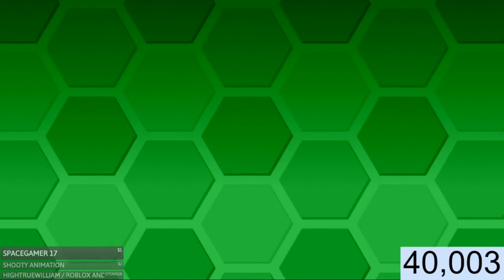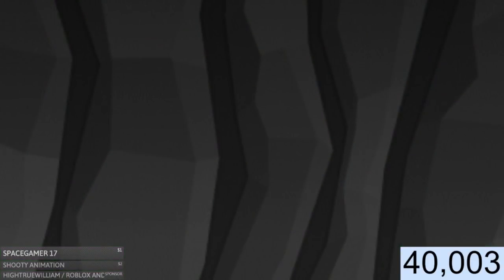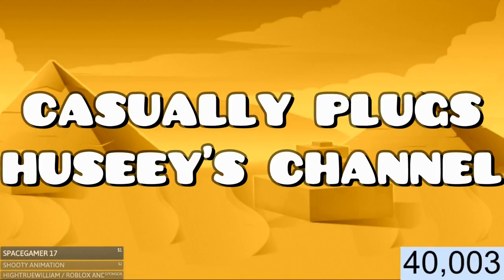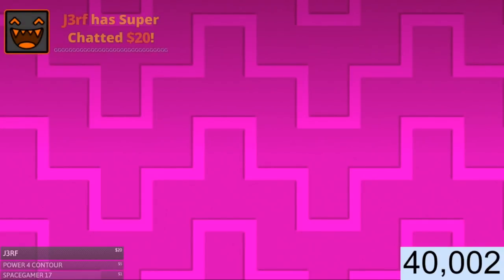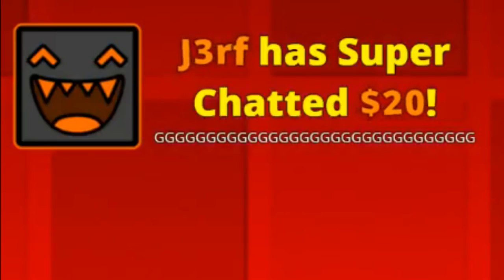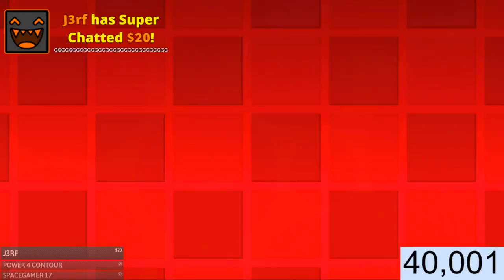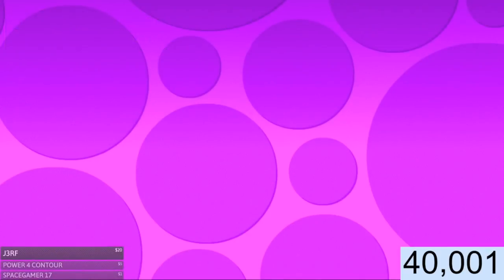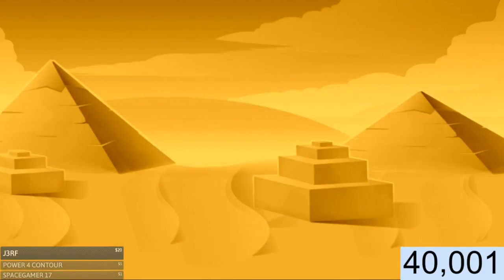Colon Hitting 40k Live (STREAM HIGHLIGHT)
10/10 singing